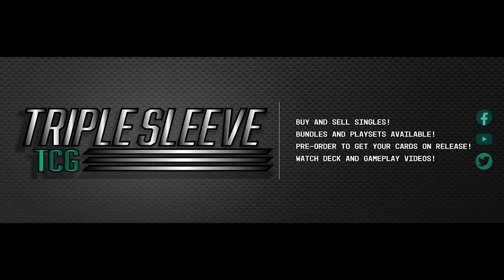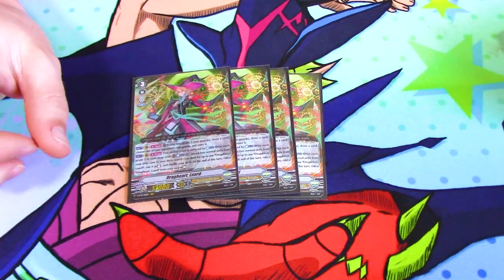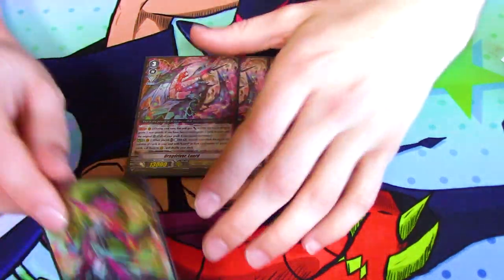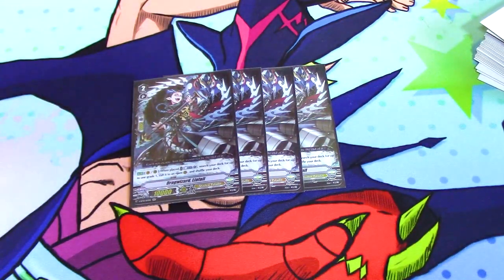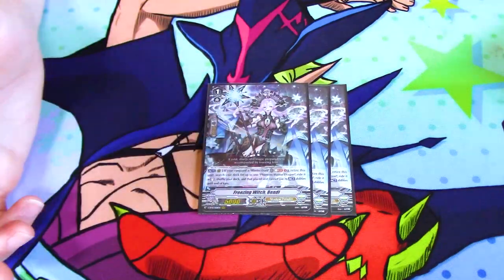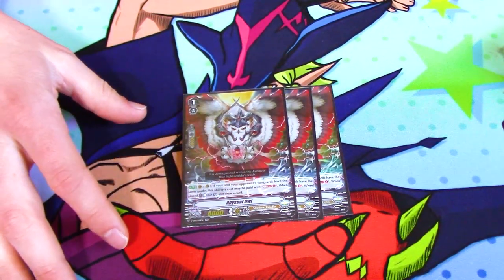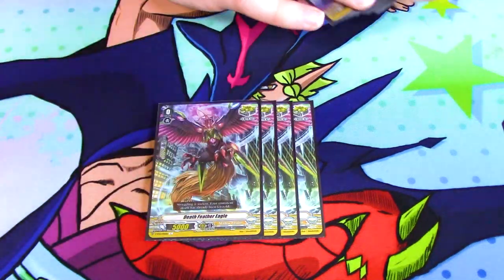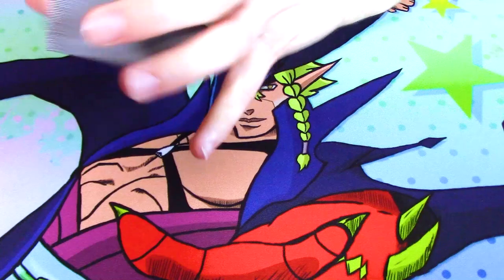Luard/PBD Shadow Paladin Deck Profile! | Cardfight!! Vanguard (V Series)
Miles is back with another deck profile and today he's brought his Luard-Phantom Blaster Dragon Hybrid deck. Enjoy!